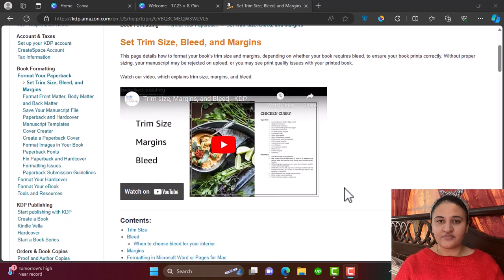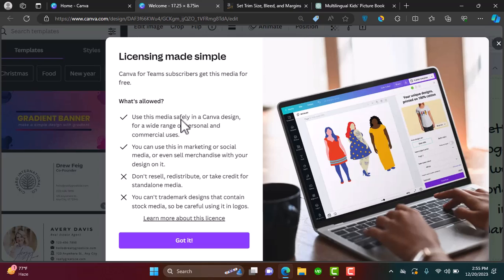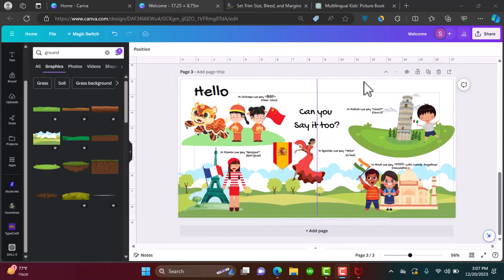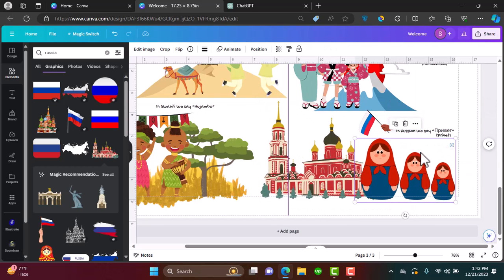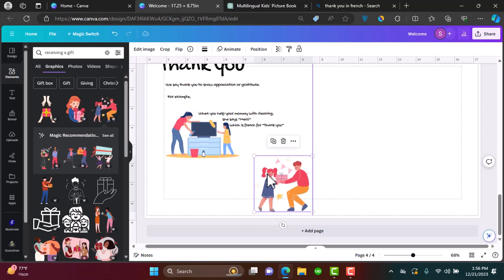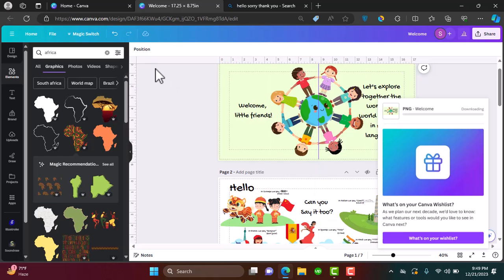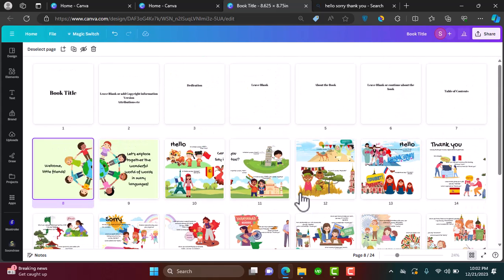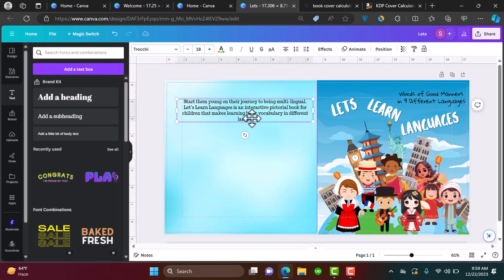How to create a children's book that will actually sell | For Amazon KDP | Made with Canva & Chatgpt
Hi guys,
I hope you enjoyed making this multilingual book for children with me. Canva is an amazing tool and really sparks your creativity. Follow through the video to learn how to create this book and then upload it to Amazon KDP!

Amazon KDP Trim Sizes:

Amazon Book Cover Calculator: